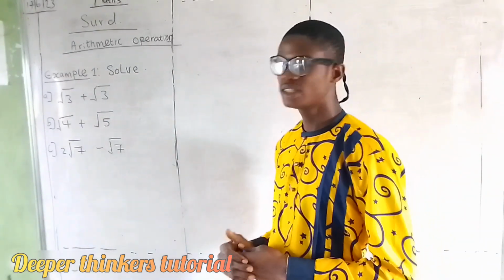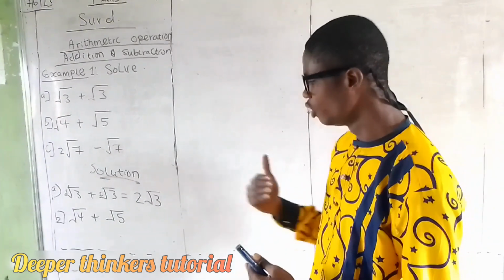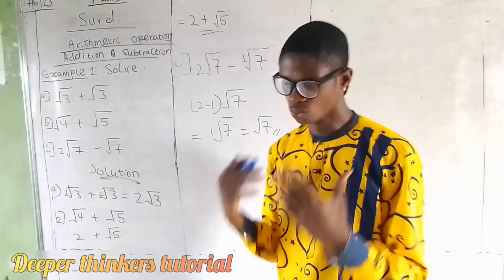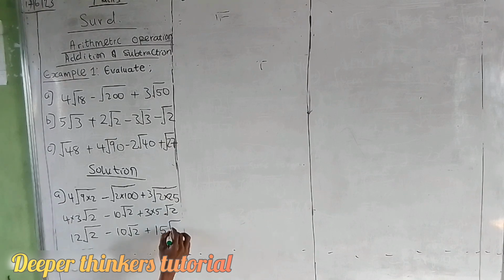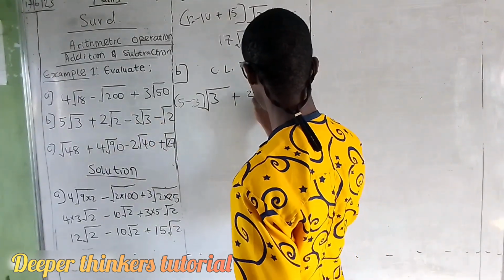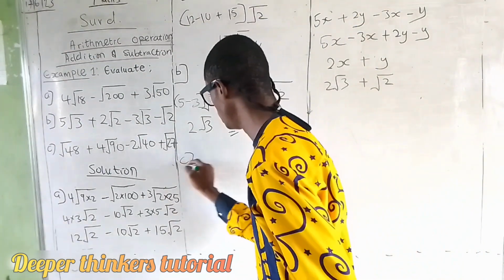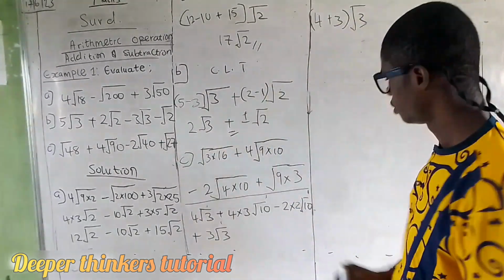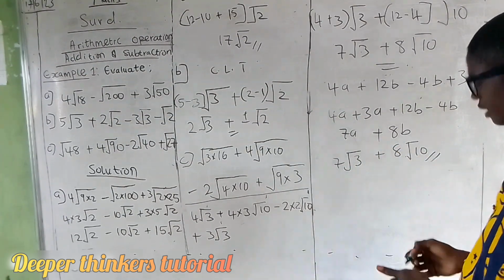How to solve Arithmetic Operation on surd|| Addition & subtraction||with shortcuts#jamb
This is the most detailed explanation on surd Addition and subtraction, if you are in search of solution to more problems please say put , we gat you covered 🤏👌👌👌👍👍👍✊✊✊